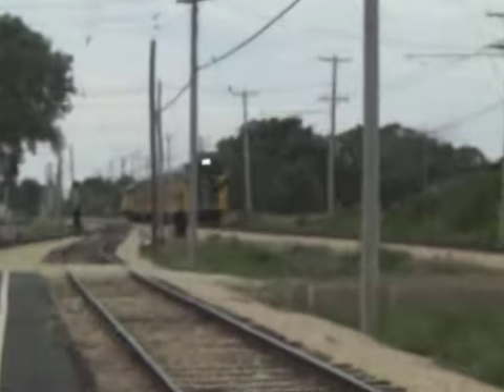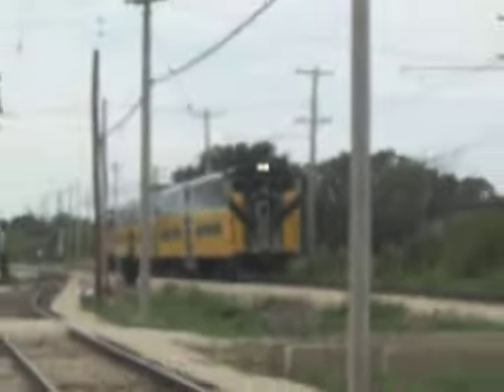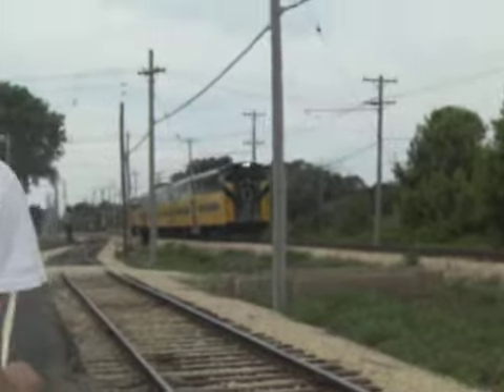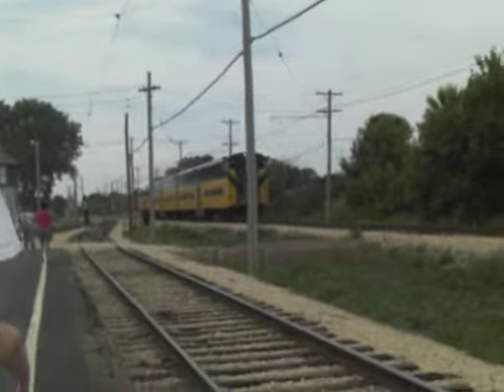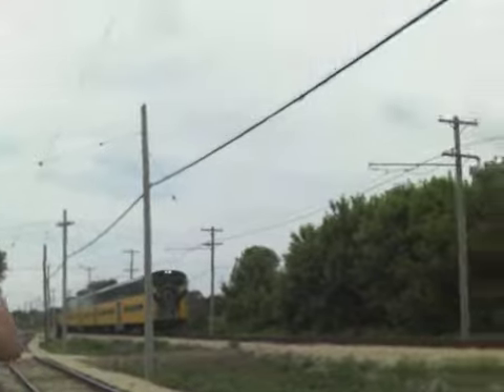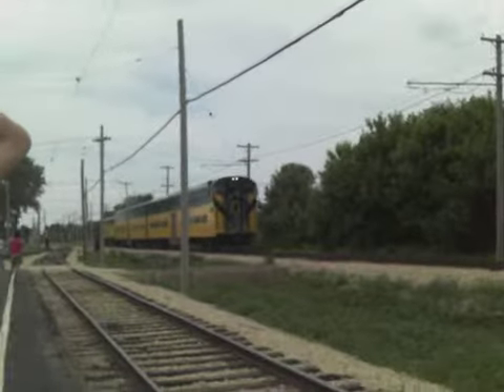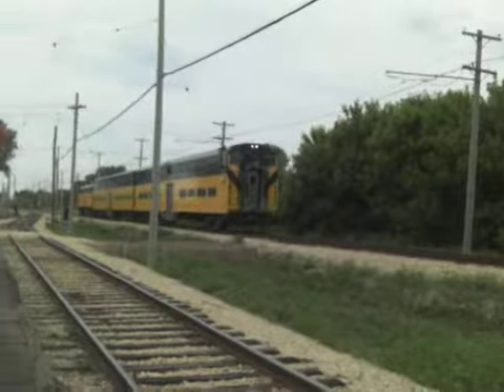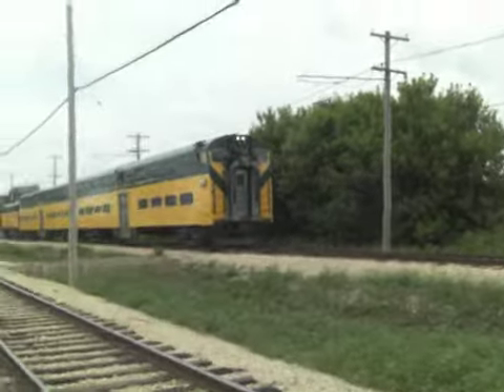CNW bilevels at IRM